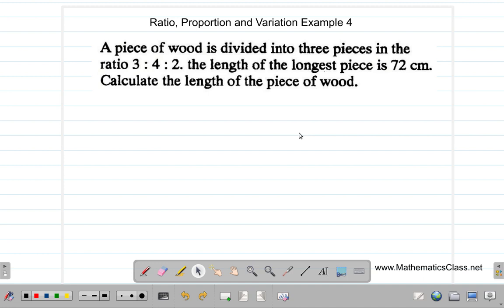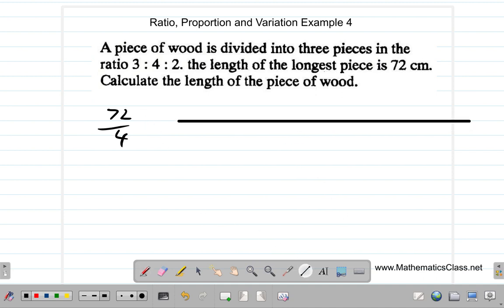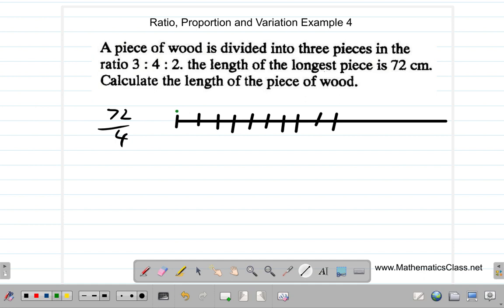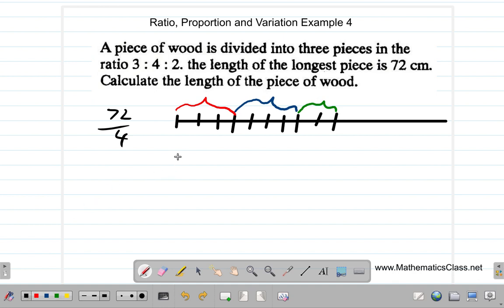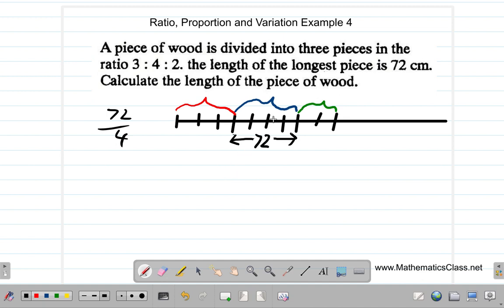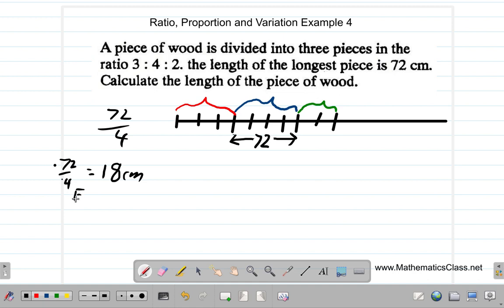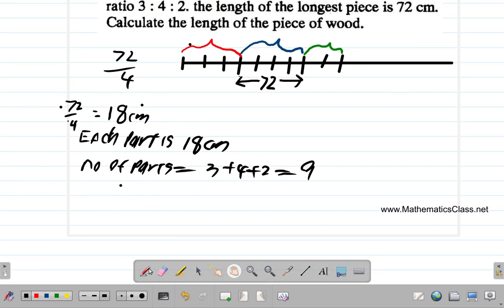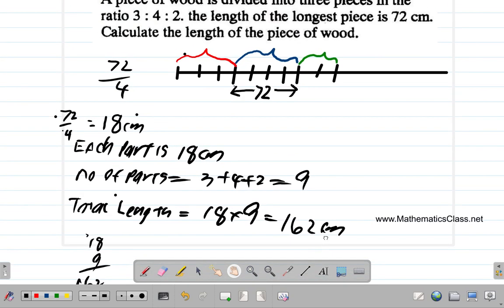Ratio Proportion Variation Example 4 - CXC Mathematics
Mathematics Class